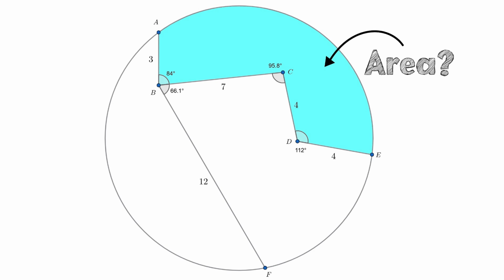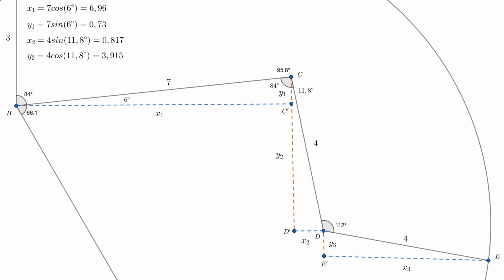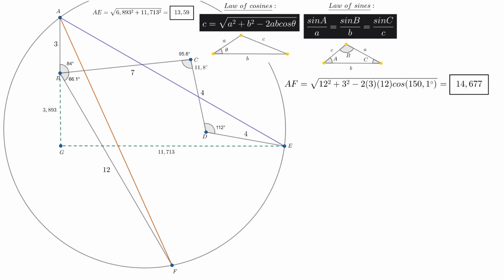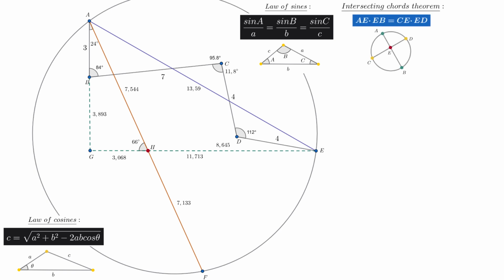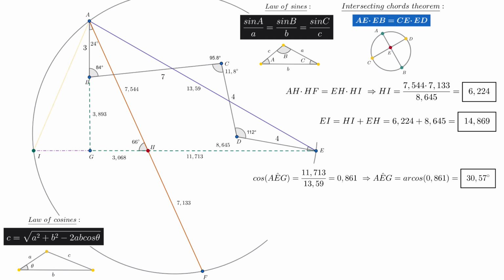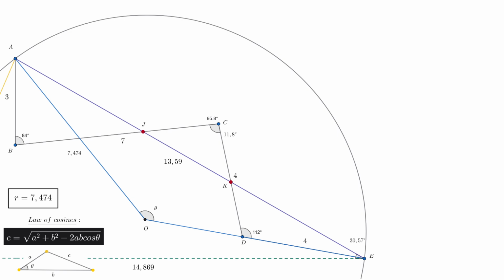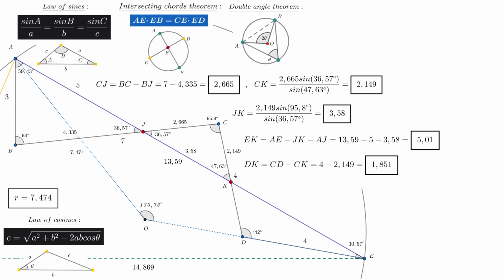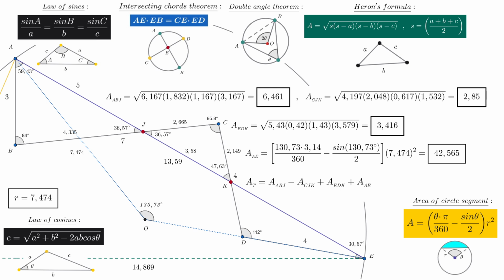Vigorous Geometry Puzzle | Funky Circle Chords Problem | Can You Solve It?